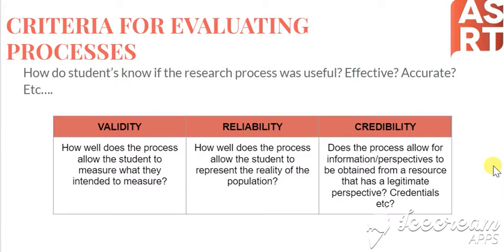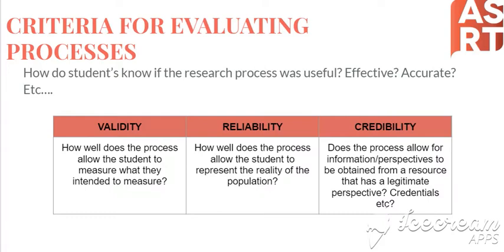ASRT VIDEO 1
Overview of validity, reliability and credibility from ASRT CONFERENCE 2020